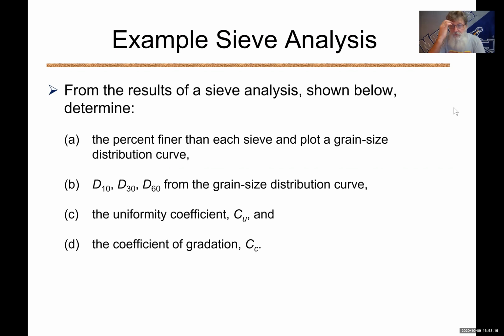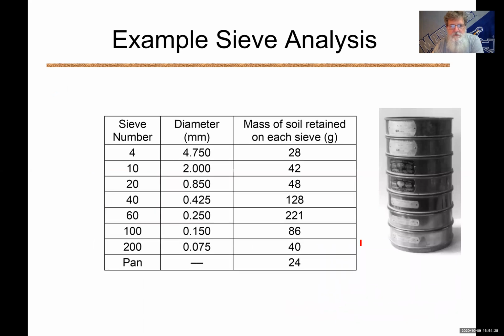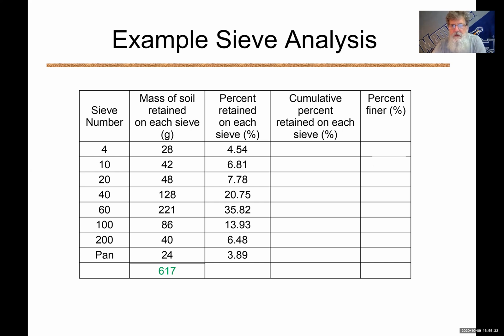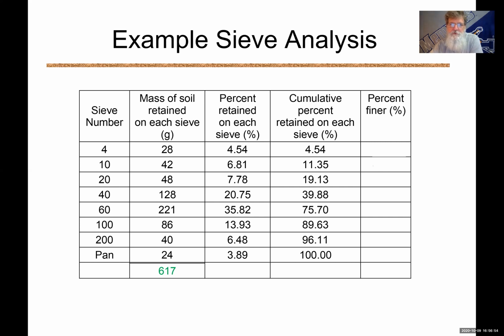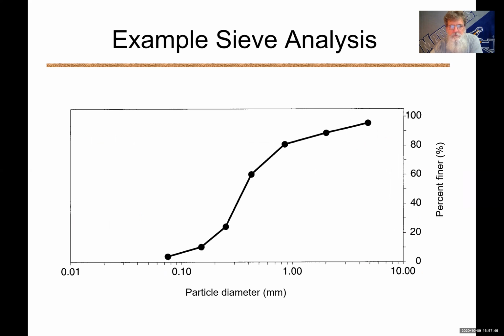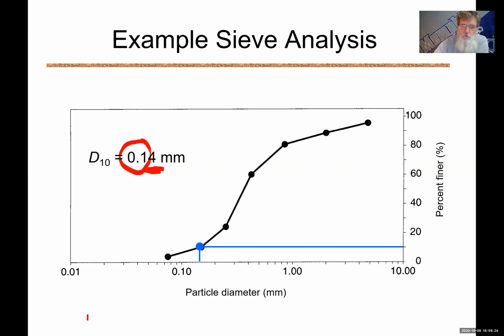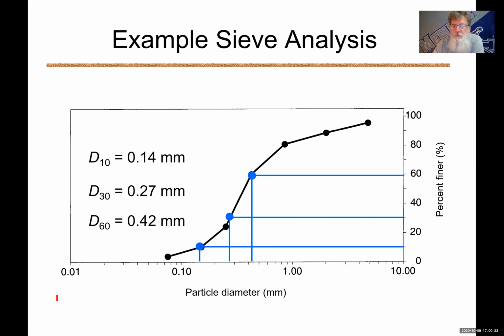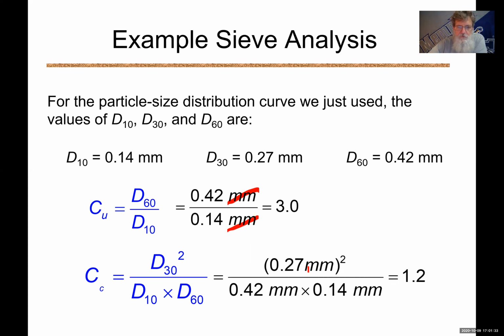sieve analysis part 3